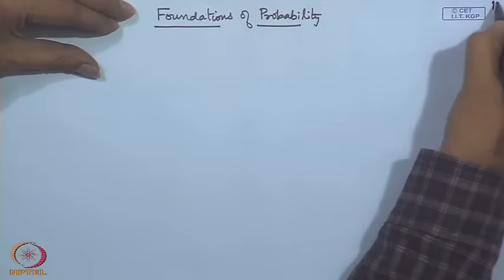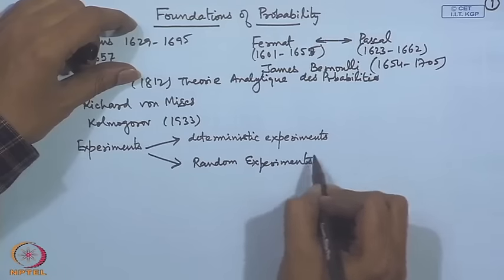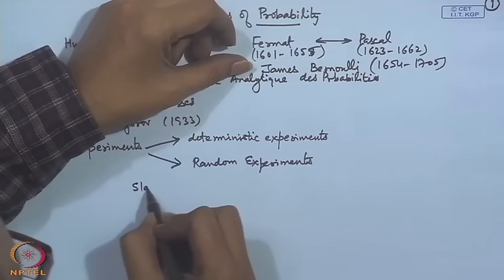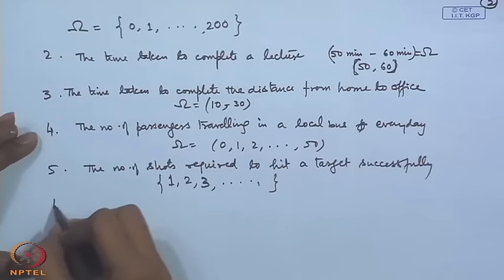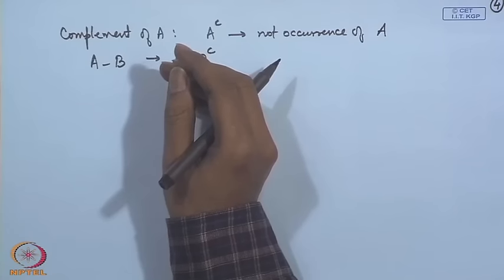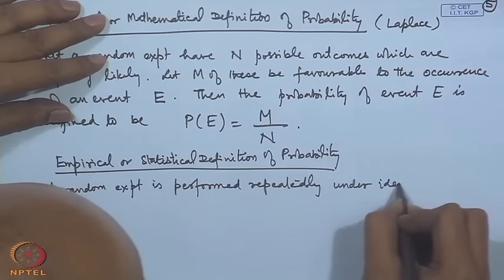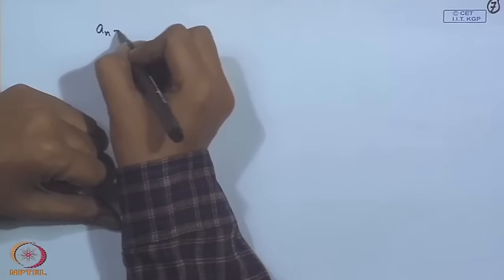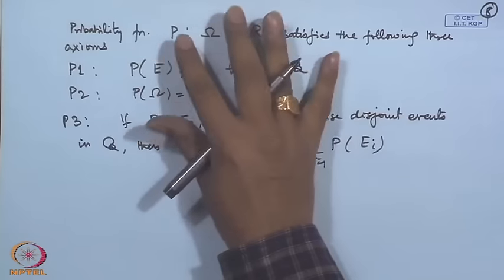Mod-01 Lec-01 Foundations of Probability